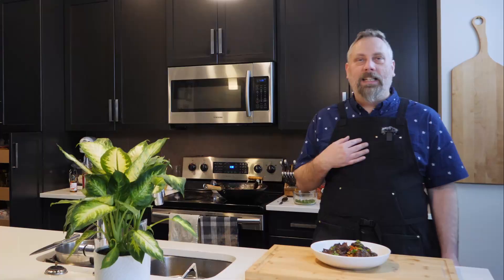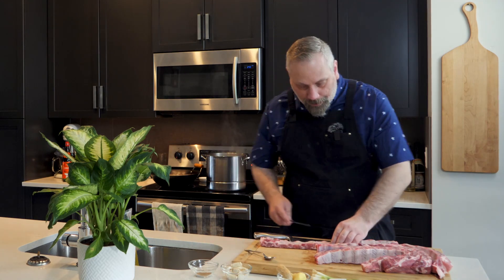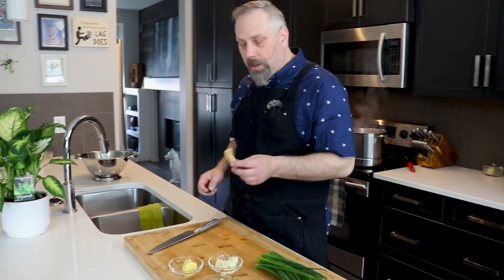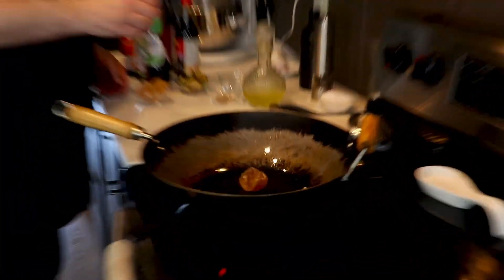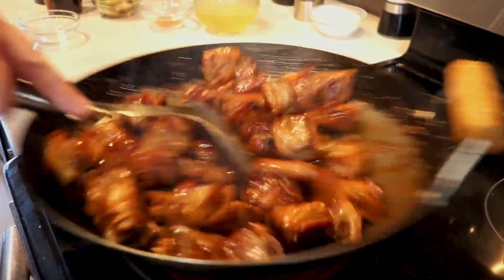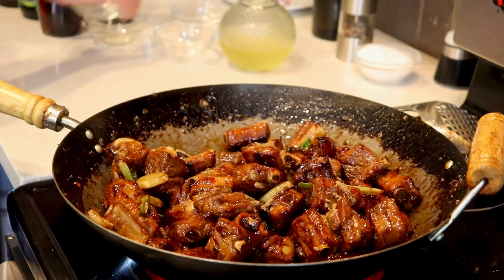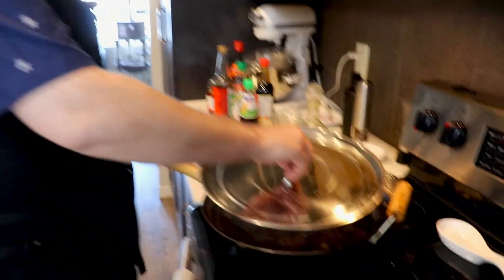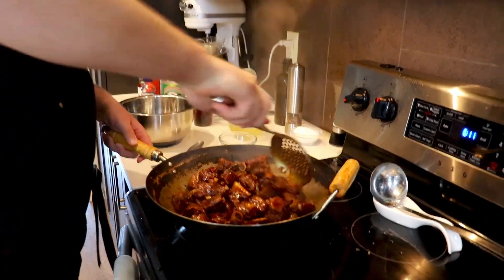Cooking is Fire Sticky Ribs